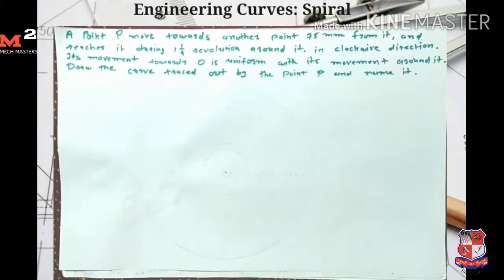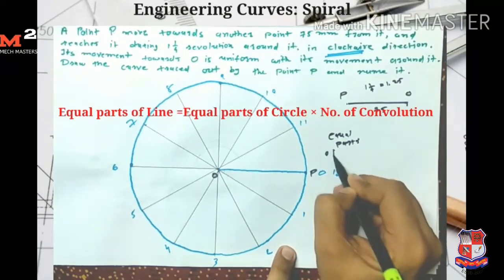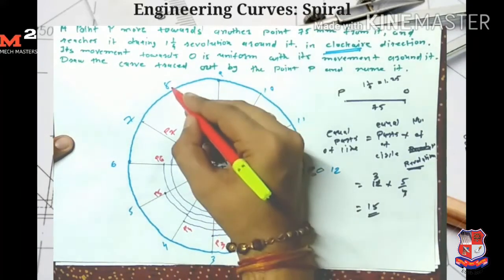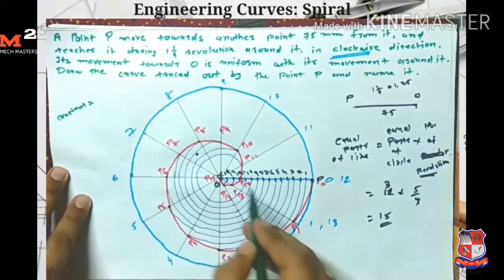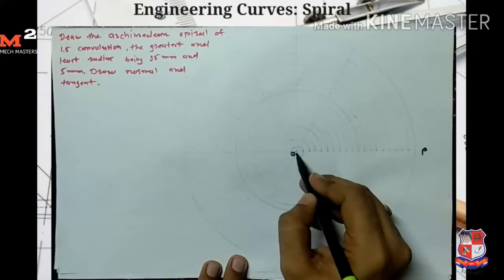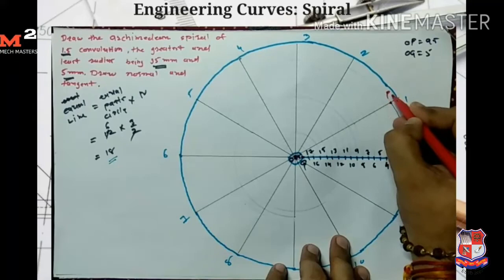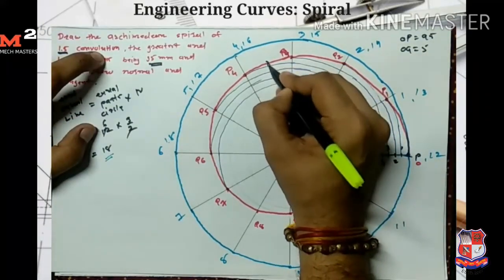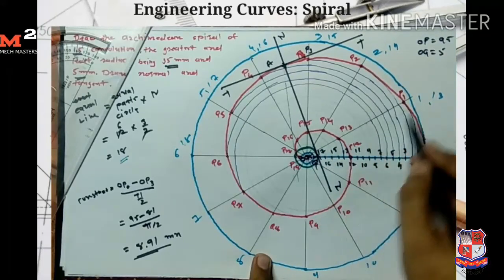GTU_BE_MECHANICAL ENGINEERING_3110013_Engineering Graphics & Design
Subject : 3110013  -  Engineering Graphics & Design (Sem-2)
Created By : D.A.PATEL [Assistant Professor] | 06 May 2020 | 378 MB
College : 110 - GIDC DEGREE ENGINEERING COLLEGE, NAVSARI
Topic : Engineering Curves: Spiral